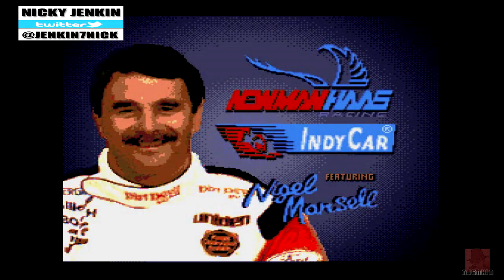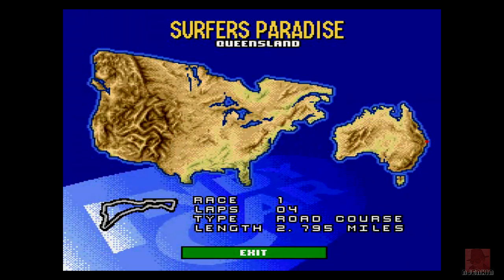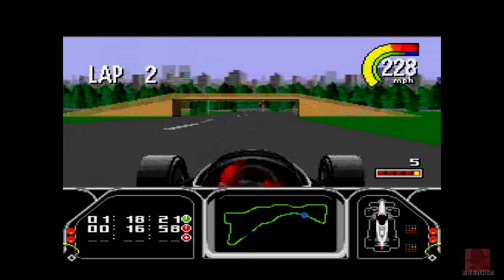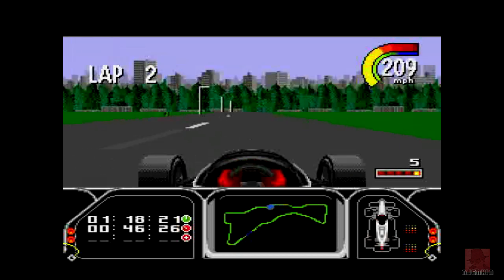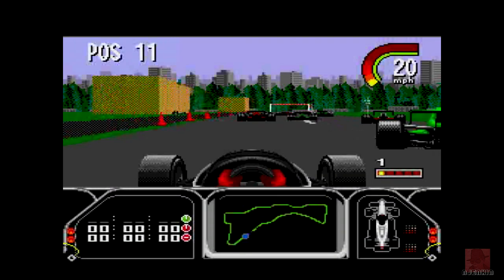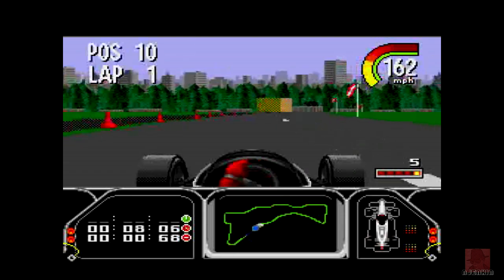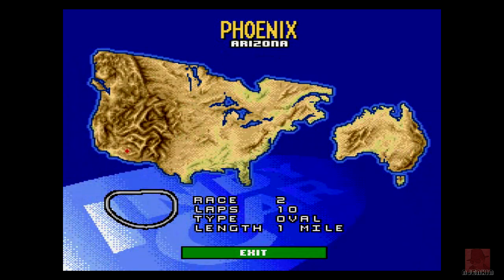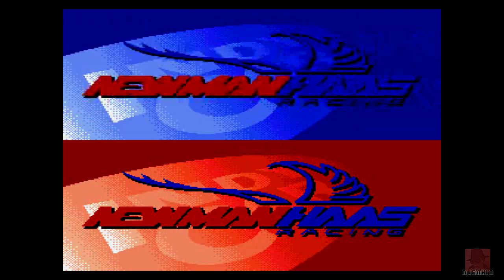Newman Haas Indycar Featuring Nigel Mansell - on the SEGA Genesis / Mega Drive - with Commentary !!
NEWMAN HAAS INDYCAR FEATURING NIGEL MANSELL  on the SEGA Genesis / Mega Drive. Published by Acclaim Entertainment in 1994. Start.. Your... Engines !!!